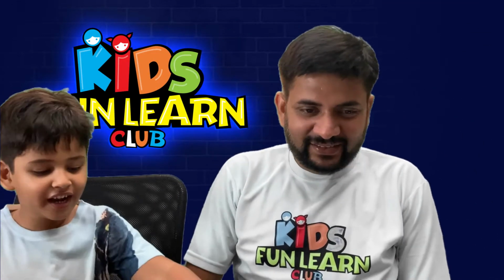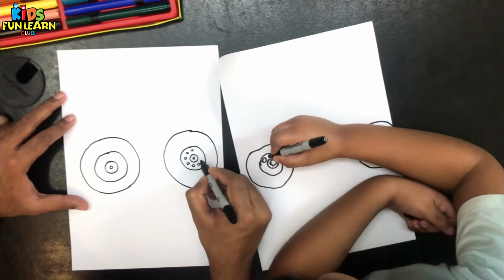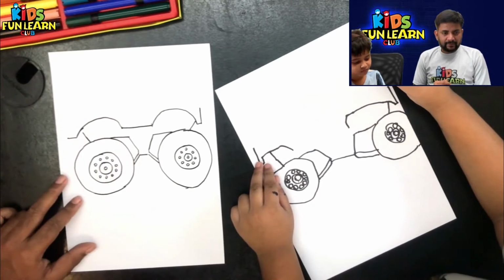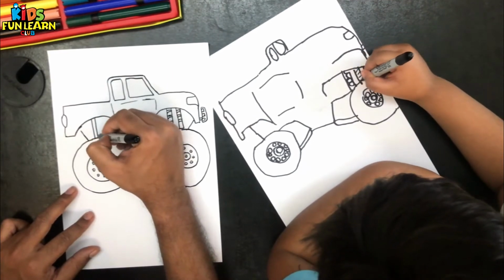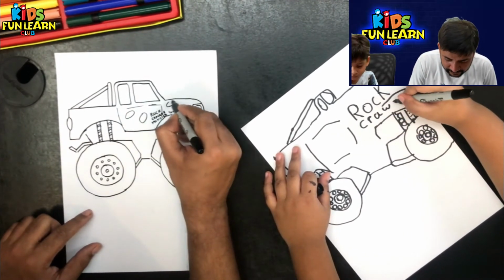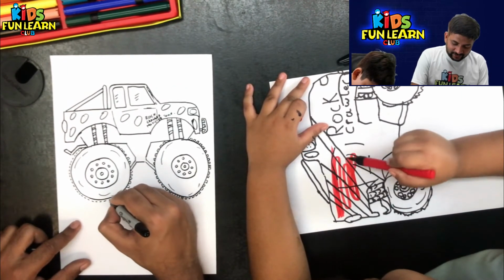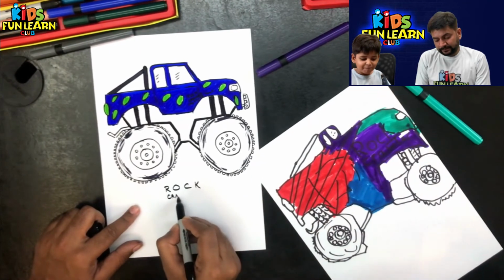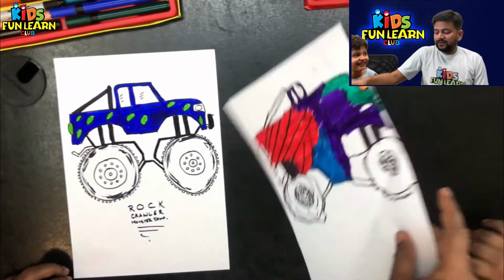How to draw a Monster Truck Easily - Part #1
Hello Friends,

In this tutorial we will learn to draw a big Monster Truck step by step so that even kids who are just beginners can grasp it. Kids who have a keen interest in drawing, art & crafts are going to enjoy this tutorial that teaches How to draw a Monster Truck in an easy and a simple manner!

The materials required to draw a simple Monster Truck are:
1. Black Sketch pen
2. Paper (we used watercolor paper)
3. Water Color pens
4. Pencil Colors
5. Colorful Sketches

Explore some more interesting and creative resources for your kids

Do show us some love by Liking and commenting on the video ❤️

See Ya! hoe om te teken
እንዴት እንደሚሳል
كيف ترسم
Ինչպես նկարել
necə çəkmək
nola marraztu
কিভাবে আকে
як маляваць
kako crtati
как да рисувам
ಹೇಗೆ ಸೆಳೆಯುವುದು
com dibuixar
сурет салу
sa unsa nga paagi aron sa pagkalos
mmene kudzatunga
如何画
如何畫
nzira yekukwevera
කොහොමද අඳින්නේ
그리는 방법
kako nacrtati
çawa bikujin
hvordan man tegner
ako kresliť
kako narisati
Kiel desegni
kuidas joonistada
Paano Gumuhit
kuinka piirtää
como deseñar
sut i dynnu
როგორ დავხატოთ
איך לצייר
hogyan rajzolj
esi ise
ווי צו ציען
cara menggambar
描く方法
cara nggambar
របៀបគូរ
ວິທີການແຕ້ມ
duci
kā zīmēt
kaip piešti
wéi zeechnen
како да црташ
എങ്ങനെ വരയ്ക്കണം
kif tfassal
me pehea ki te utu
कसे काढावे
хэрхэн зурах
څنګه رسم
چطوری طراحی کنیم
jak narysować
ਕਿਵੇਂ ਖਿੱਚਣਾ ਹੈ
кантип тартат
cum să atragă
как нарисовать
le auala e faalatalata
Како цртати
ho hohela joang
ڪئين ٺاهيو
வரைவது எப்படி
jak kreslit
ఎలా గీయాలి
nasıl çizilir
як намалювати
indlela yokudweba
indlela ukudweba